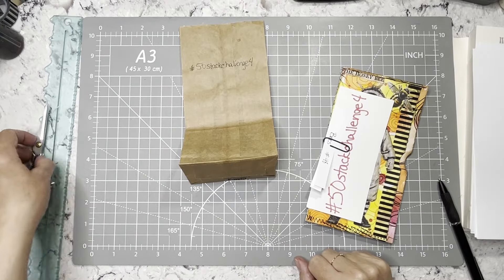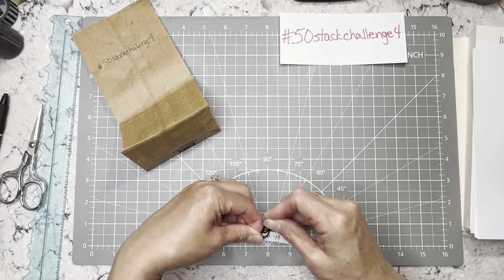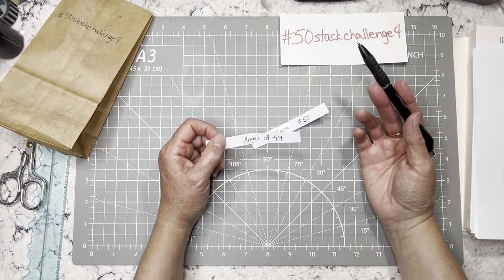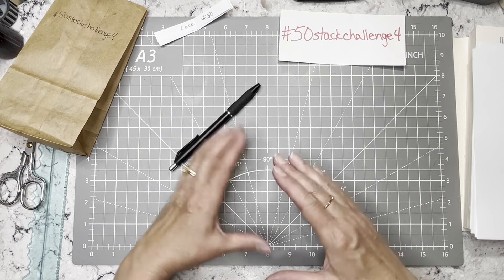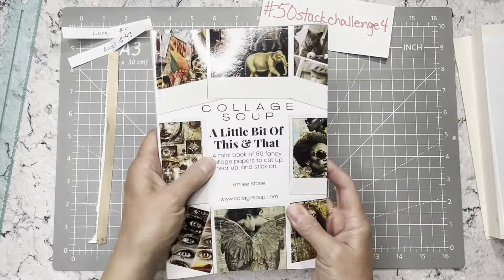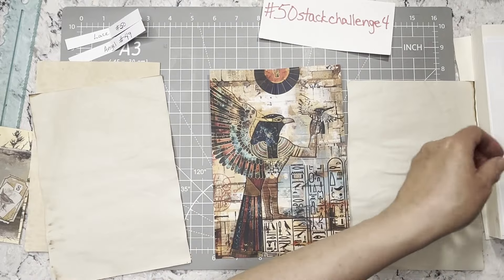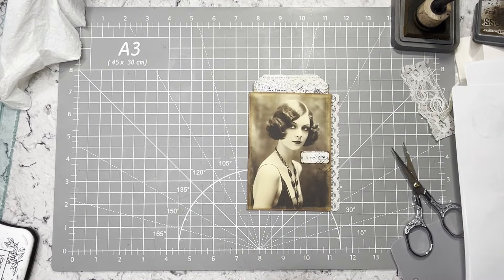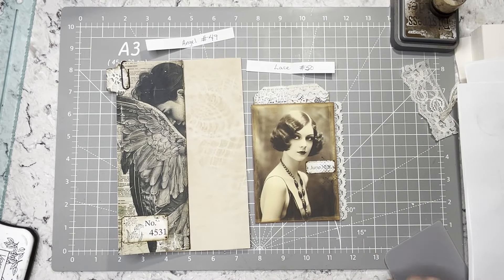50stackchallenge4 #49 and #50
In this video I will be starting the NEW 50stackchallenge4. This is a new 25 week challenge that you are welcome to join in on. It is the 50stackchallenge4. The goal is to decorate 50 pieces of ephemera of your choice, 2 per week for 25 weeks. I will draw 2 JOURNAL THEME prompts out of a bag each week. Then we will make 2 pieces of ephemera, 1 for each prompt, for that week. For example this week's prompt #49 is ANGEL so I will need to use something that represents ANGEL to me and anything else I would like to decorate ephemera piece #49. Prompt #50 is LACE so I will use something that represents LACE to me and anything else I want on ephemera piece #50. This is a very simple challenge that only requires some type of background and 1 easy to find prompt per ephemera piece. I will be focusing on JOURNAL THEMES for this challenge. If you feel you won't use one of the themes just make something you will use that week. I hope you will join me. If you would like to post on social media please use the 50stackchallenge4 hashtag. Or just play along for your own personal fun. ENJOY!!

 Prompt #47 ANGEL
 Prompt #48 LACE

Joey Carmaker: Portraits 1920

Collage Soup Book Used:
This and That

Extraordinary Things to Cut and Collage Book:

Vintage Photos Ephemera Book:

Christmas Sticker Book:

We are Memory Keepers T Slot Punch:

Washi Sticker Book:

We Are Memory Keepers Tear Ruler set of three:

Southworth Paper I use: